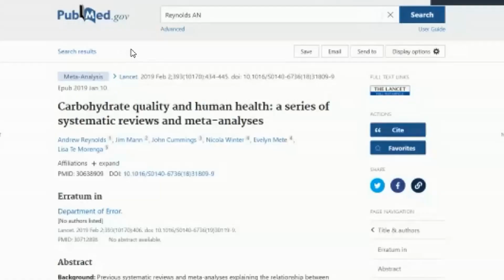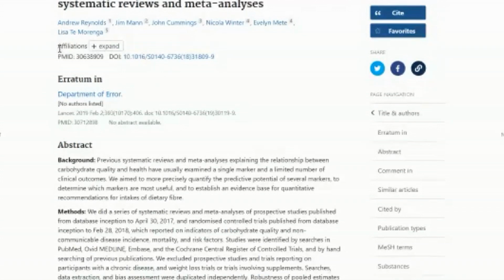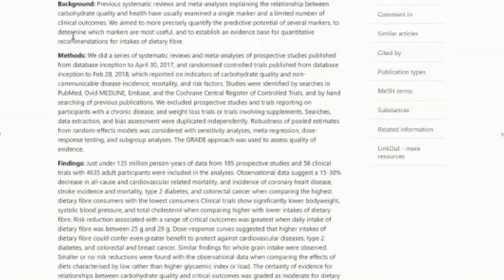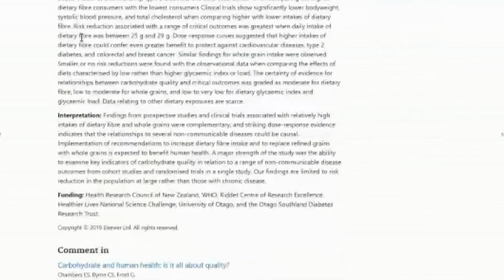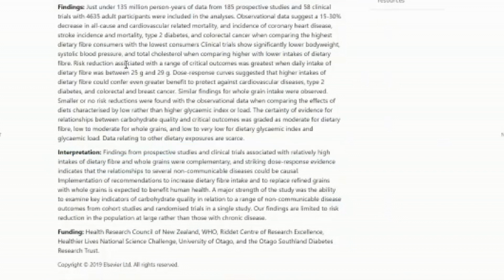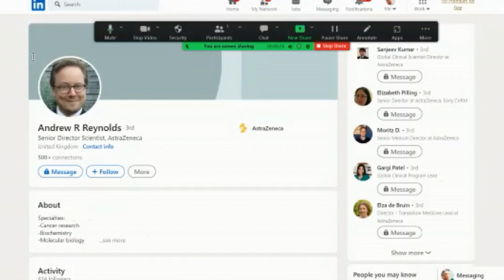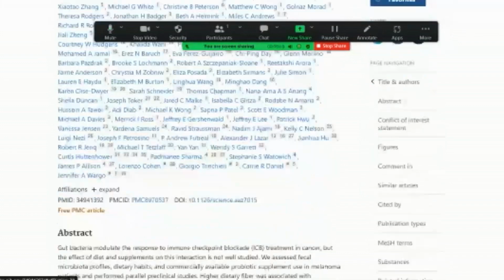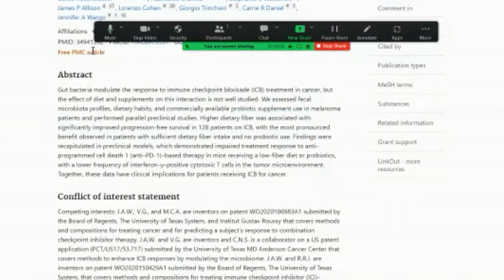The Red Flags in Scientific Research Nobody Notices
Should you trust research articles online? How valid are they in relation to what these studies propose? Watch the video to find out what to look out for!

Boost your YouTube audience with vidIQ. Use this link to unlock 500 bonus credits when you upgrade to a premium plan